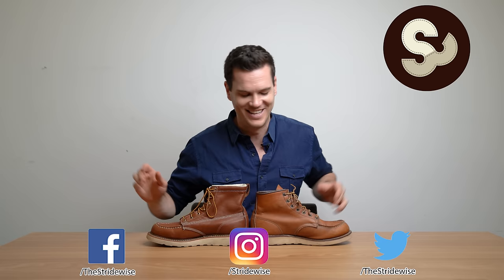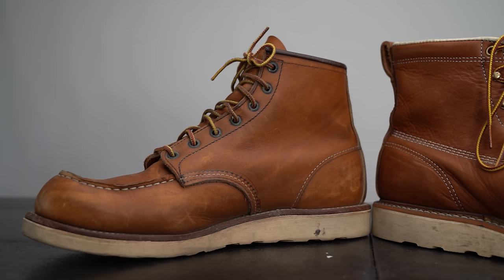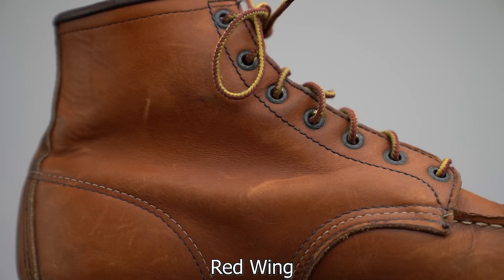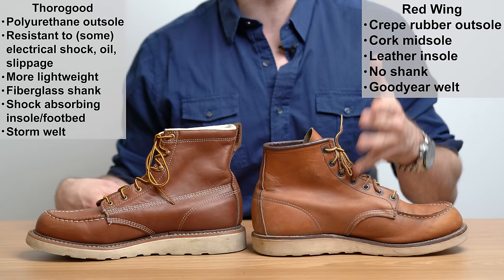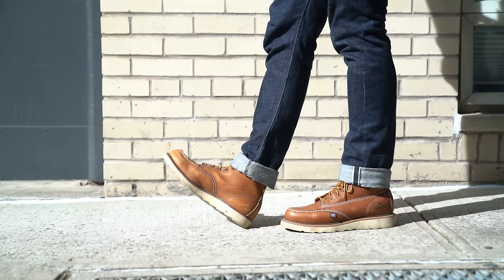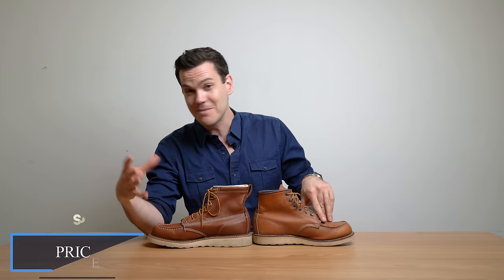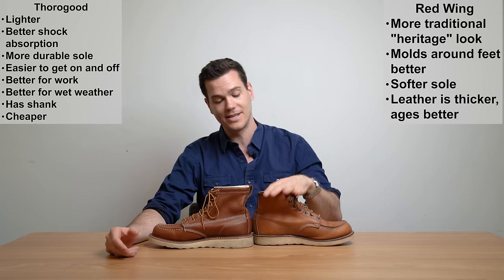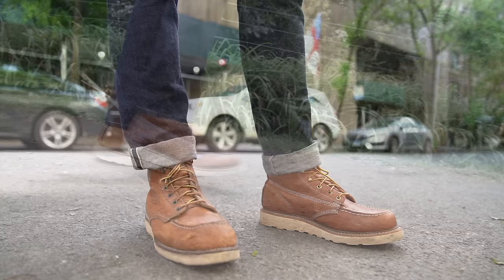RED WING VS THOROGOOD: Which Moc Toe Is Best?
If you're searching for an iconic, sturdy, American-made moc toe boot you've almost certainly come across these two industry stalwarts: Red Wing and Thorogood. The boots look so similar that you might think it's a toss up between the two, but the design, leather, and ESPECIALLY the sole actually vary significantly.

00:30 Red Wing and Thorogood Similarities
01:30 Red Wing vs Thorogood Aesthetics
03:15 Red Wing vs Thorogood Leather
04:06 Red Wing vs Thorogood Sole
07:18 Red Wing vs Thorogood Fit & Sizing
09:37 Red Wing vs Thorogood Price
09:53 Red Wing vs Thorogood Pros and Cons